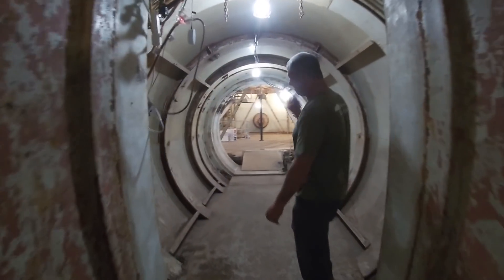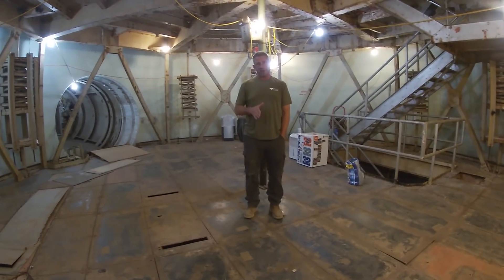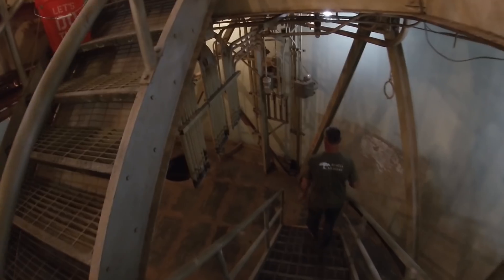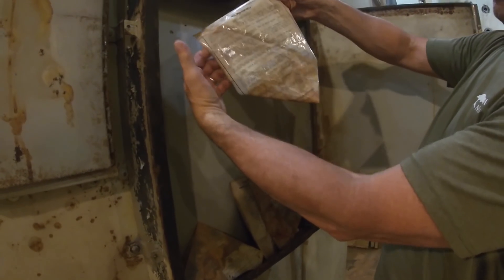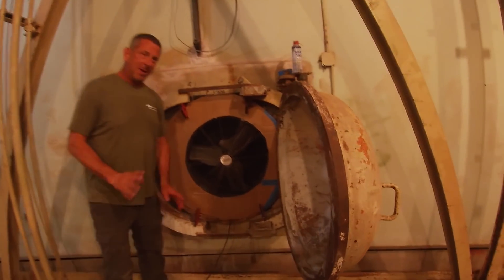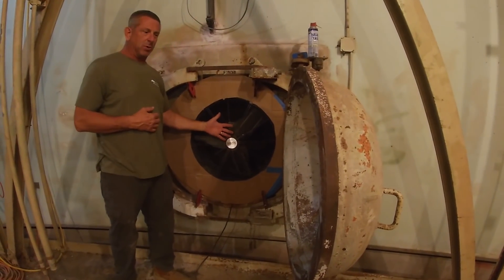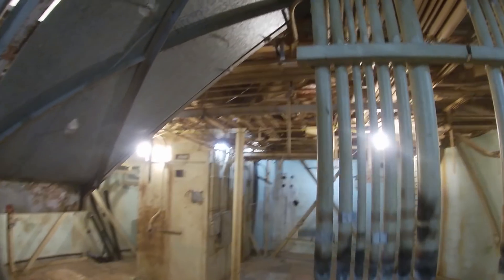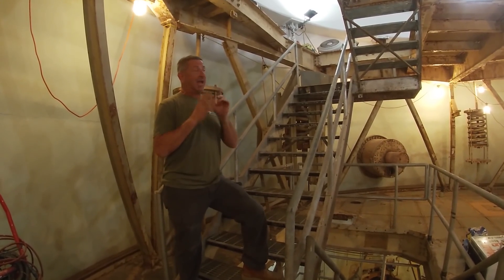S1E15 - Arizona Titan II Level 2/3 Tour (2of3) - Owning a Titan II Missile Silo